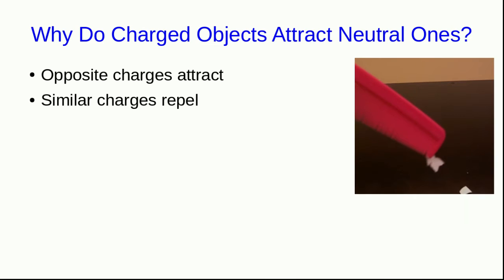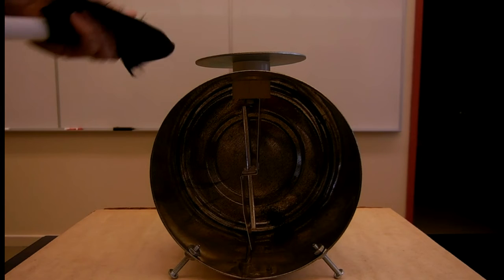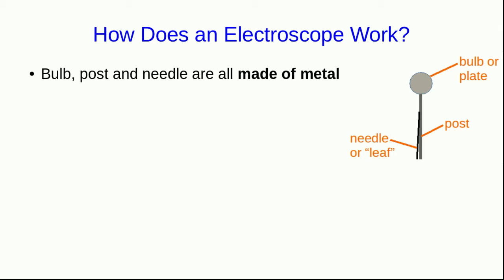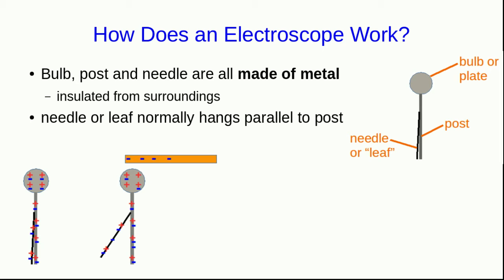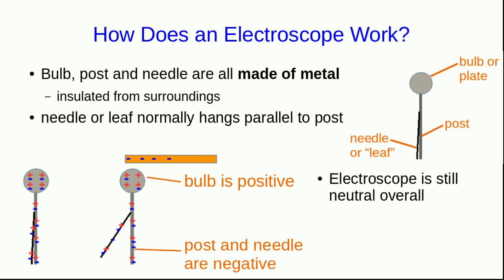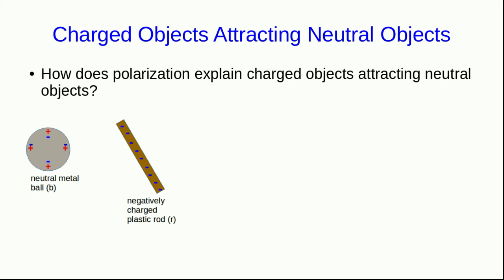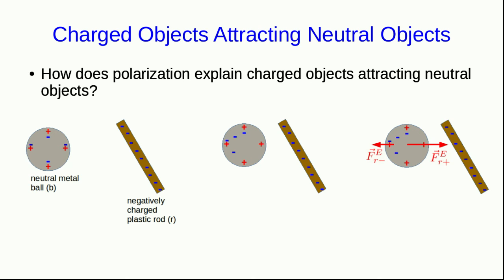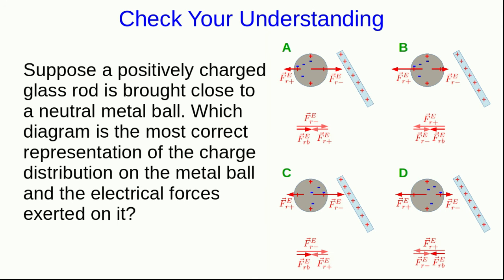Polarization (Part 1)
0:00 Introduction
0:10 Why Do Charged Objects Attract Neutral Ones?
1:11 How Does an Electroscope Work
3:04 Charged Objects Attracting Neutral Objects
4:22 CYU - Most Correct Representation of Charge Distribution